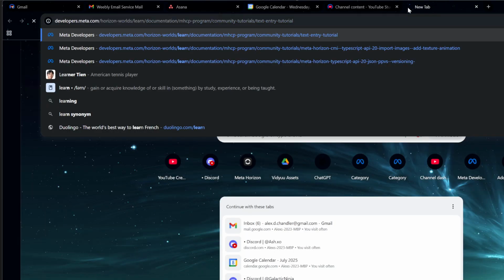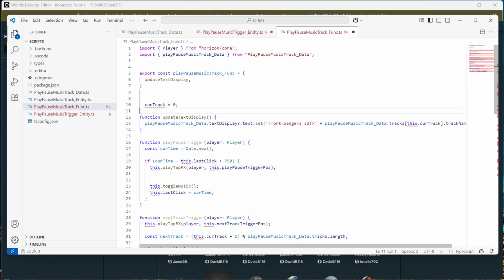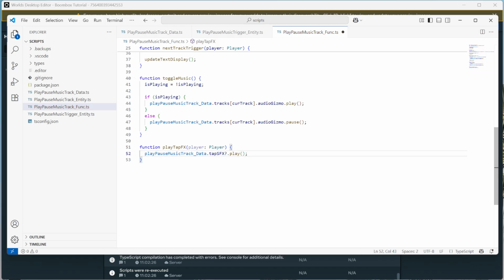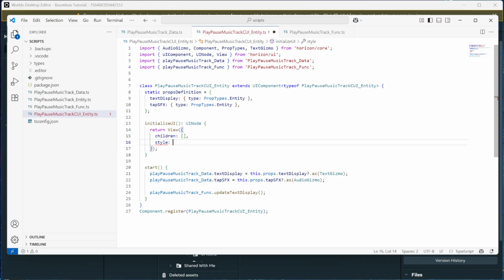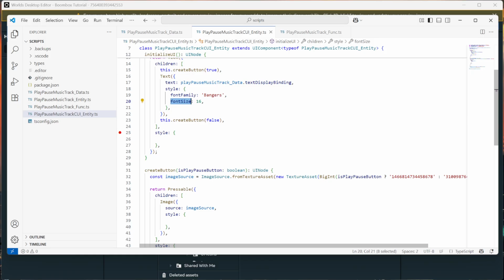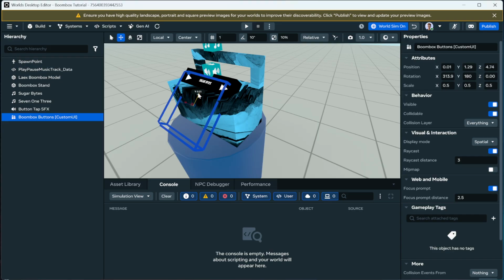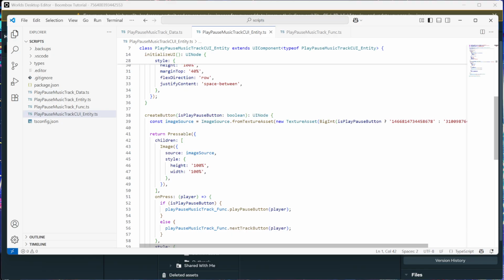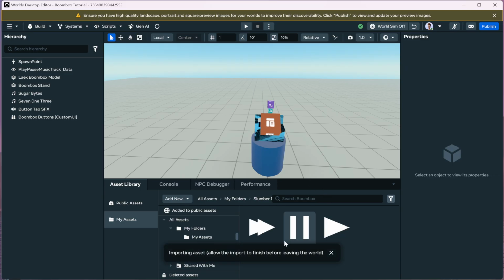Boombox With Custom UI Buttons in Horizon Worlds!